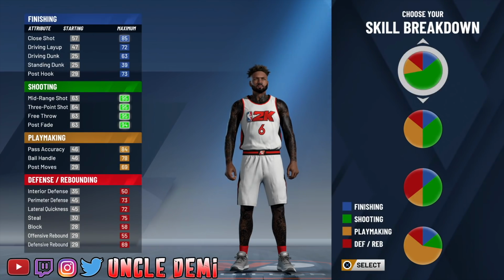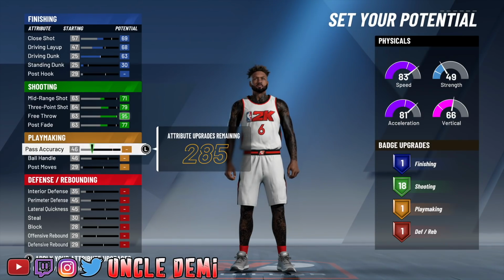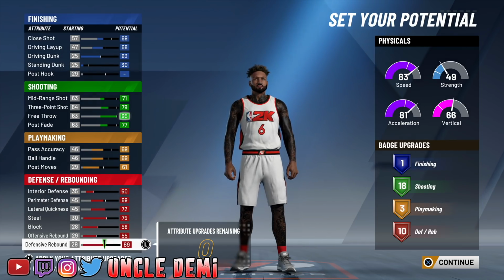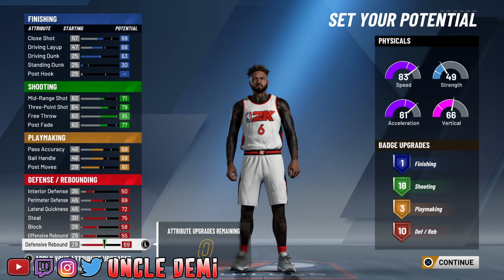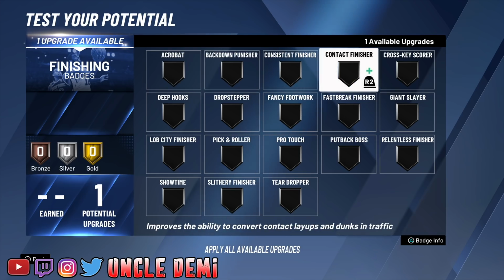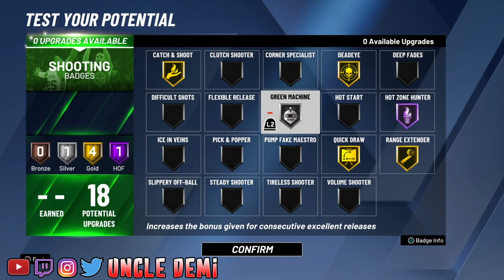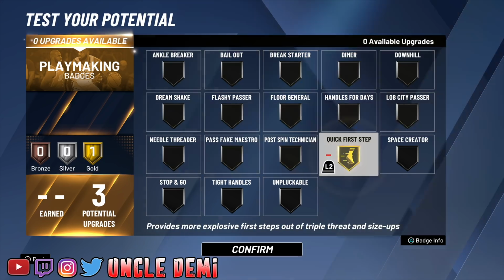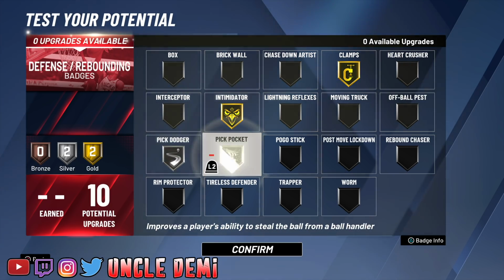BEST 3PT SHOOTER BUILD ON NBA 2K20! RARE BUILD SERIES VOL.106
THIS VIDEO GIVES A STEP BY STEP TUTORIAL ON HOW TO MAKE DIFFERENT BUILDS ON NBA 2K20 USING THE MY PLAYER BUILDER. THE PURPOSE OF THESE VIDEOS, IS TO NOT ONLY MAKE A RARE BUILD BUT ALSO MAKE THEM PLAYABLE AND COMPETITIVE IN PARK, REC, 3v3 PROAM OR 5v5 PROAM. THESE BUILDS ARE NOT MEANT TO MAXIMIZE BADGE POTENTIAL, AS DOING SO WILL CHANGE THE BUILDS NAMES AND WILL DEFEAT THE PURPOSE. IF YOUR LOOKING FOR BUILD THAT CAN HAVE THE MOST MAX BADGE POTENTIAL, YOU SHOULD LOOK AT MY META BUILD SERIES (WHICH ARE THE MOST COMMON BUILDS YOU SEE ON NBA 2K)